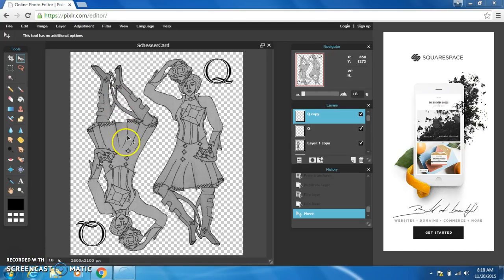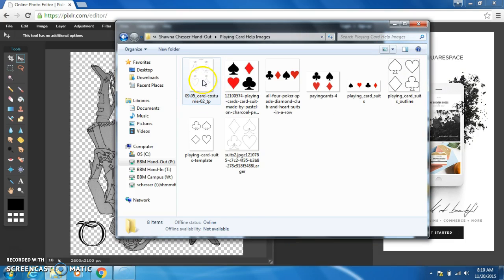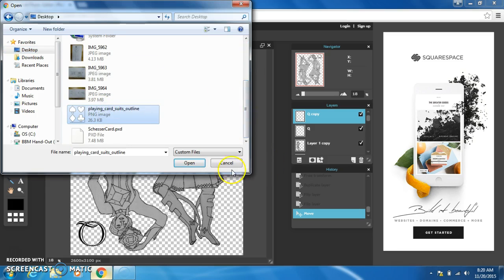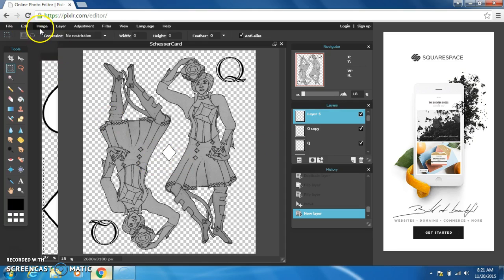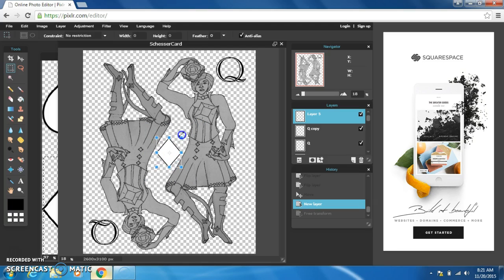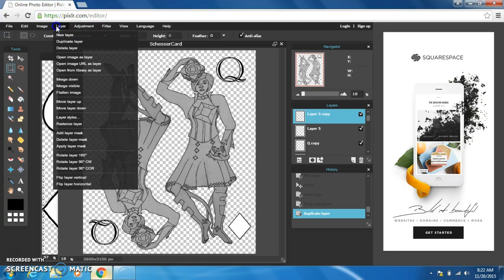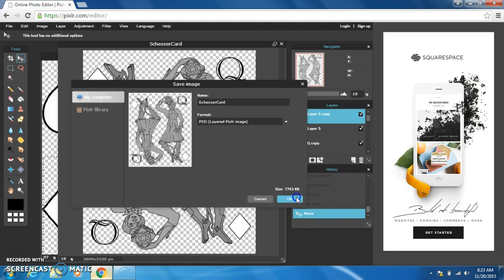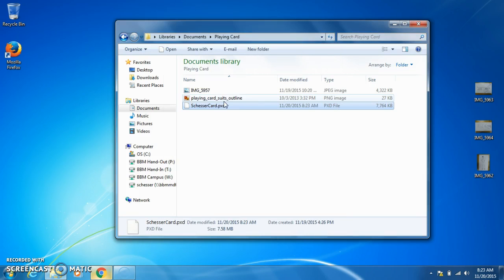7th grade - Pixlr Step 6 (Playing Card Computer)